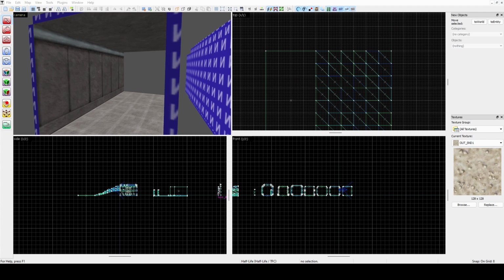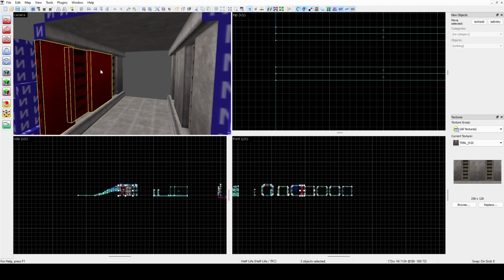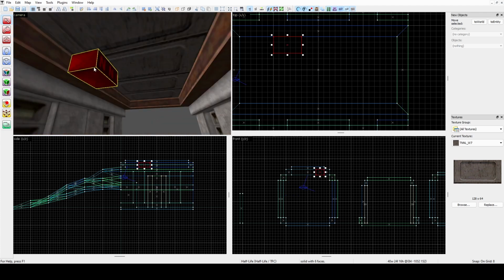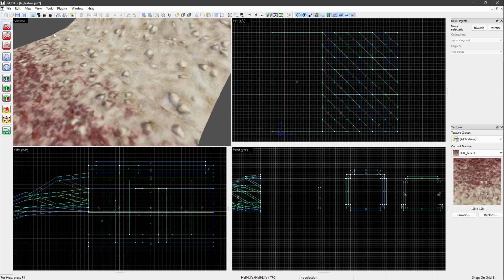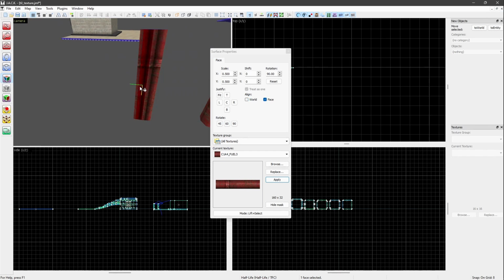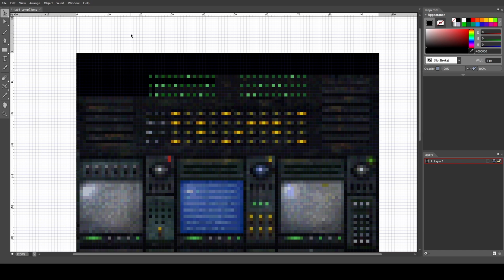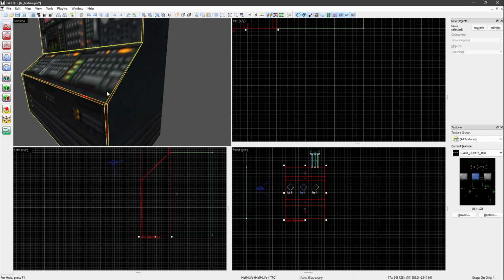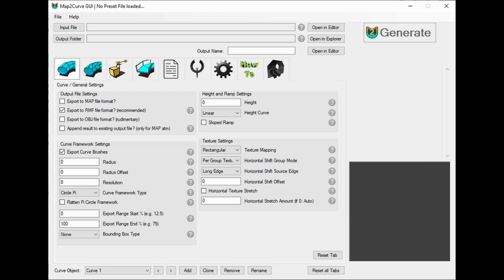Today I Learned - Texturing tricks in GoldSrc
Some little tips and tricks I use while mapping. No jawdropping secrets, but some cool and useful basics.

Timeline:
Introduction: (00:00)
Make it 3D (01:35)
Fitting Textures to weird Brushes (05:43)
Scaling & Rotation (08:47)
Texturing Cylinders (12:45)
Additive Textures (14:29)
Texturing Curves (20:12)